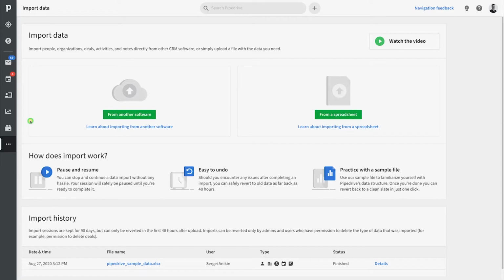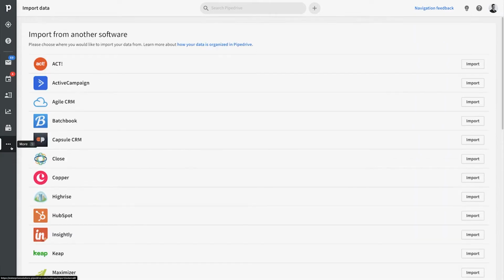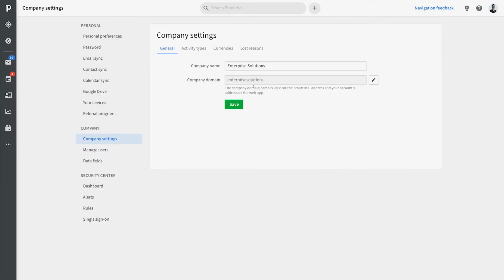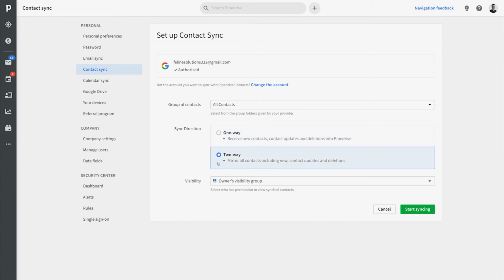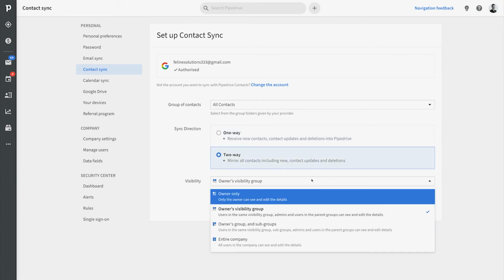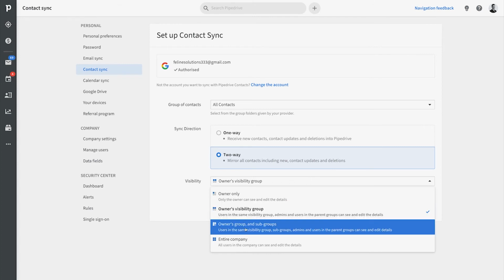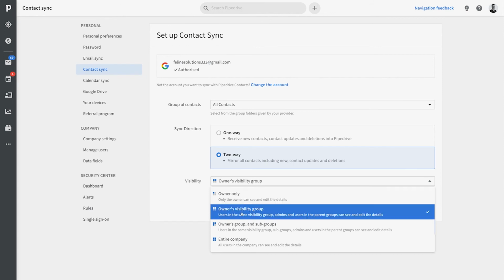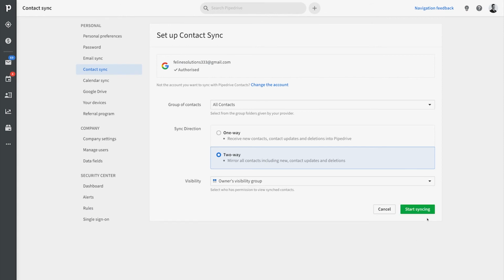Sales Contact Sync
You can also do a contact sync to Pipedrive from places like Google, Outlook and iCloud. Find out how in this video.

You can start the syncing process with just a few clicks from Pipedrive, and choose to sync either one-way or two-way.

If you choose one-way, new sales contacts and contact updates and deletions made to your other account will be reflected in Pipedrive

With a two-way sync, if you make changes to sales contacts in either Pipedrive or your other account, it will be reflected.

You can also select what group of contacts you’re syncing, whether they're friends, family or coworkers.

Interested in trying out more of Pipedrive’s features?